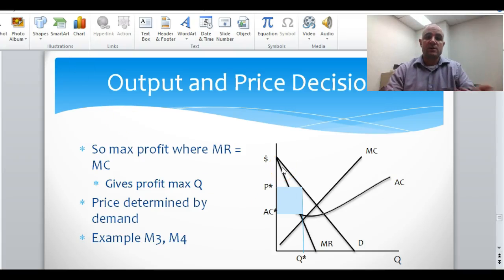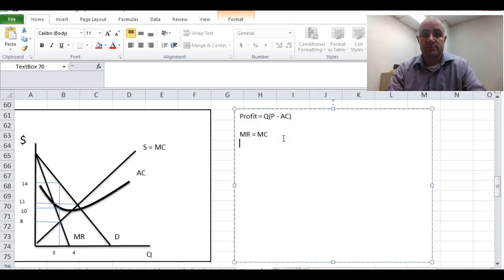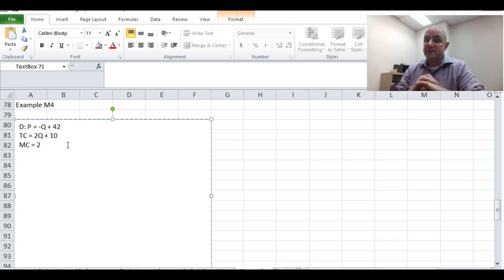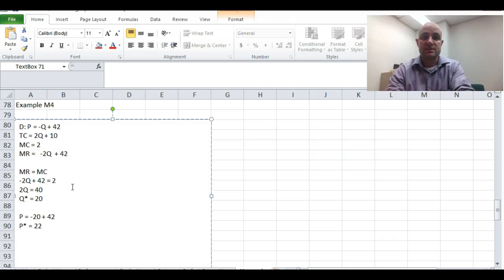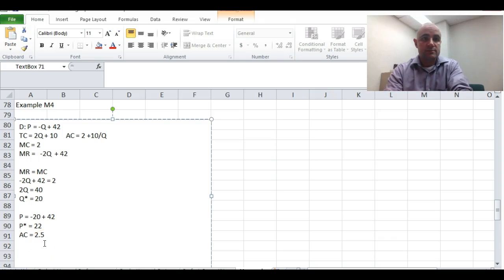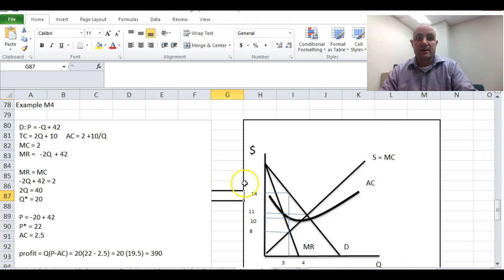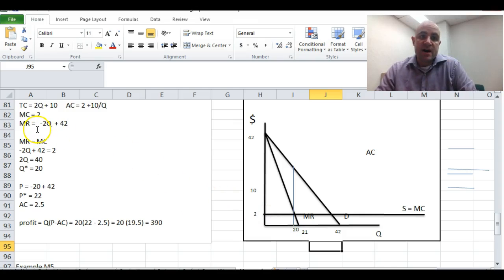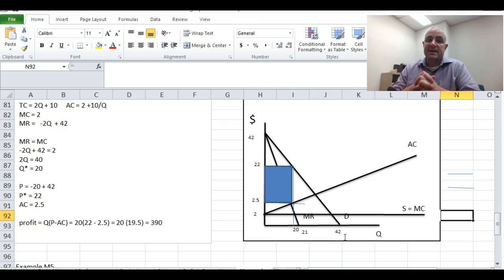Economics - Monopoly Output and Price Examples